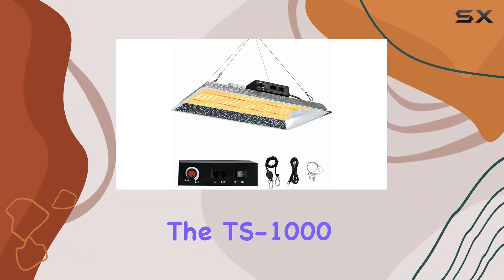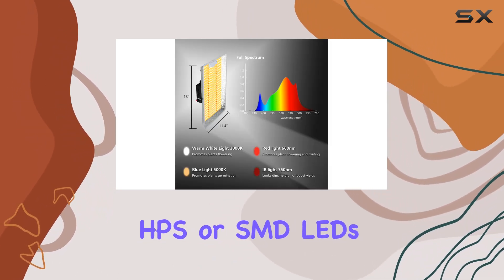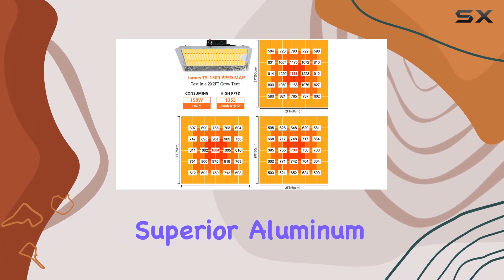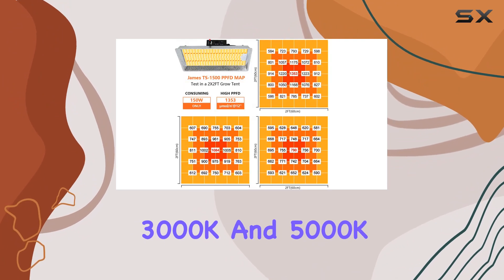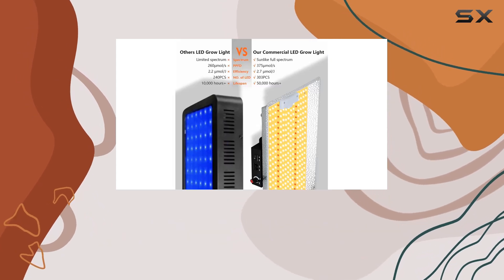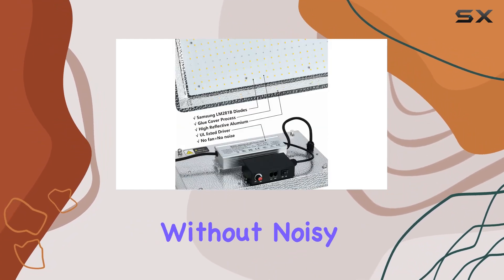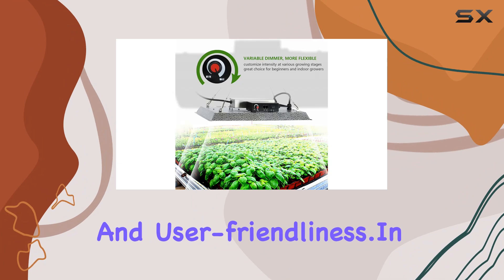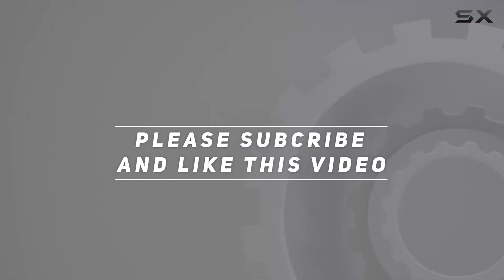TS-1000 LED Grow Light with Samsung Diodes: Best Grow Light for Indoor Plants?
0:00 Intro
0:06 Review

Things that we mentioned in this video:
TS-1000 LED Grow Light : B08VNKTDRN